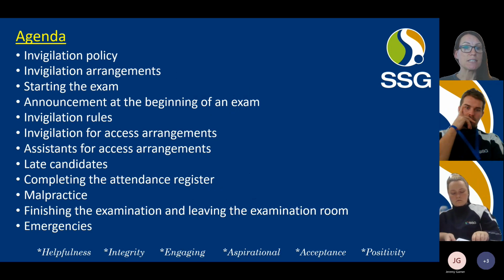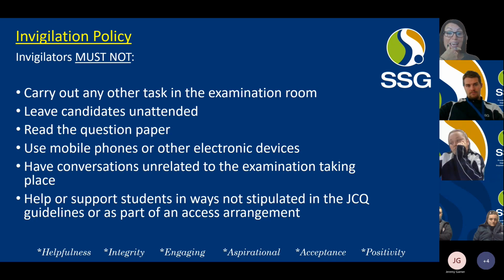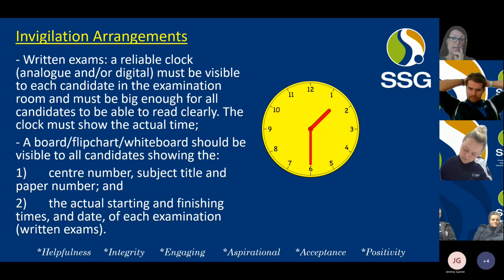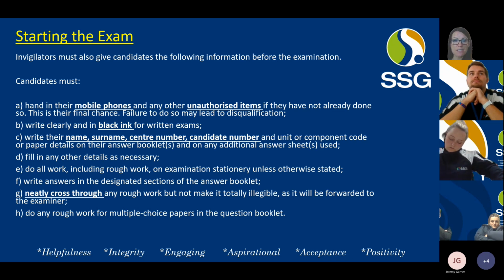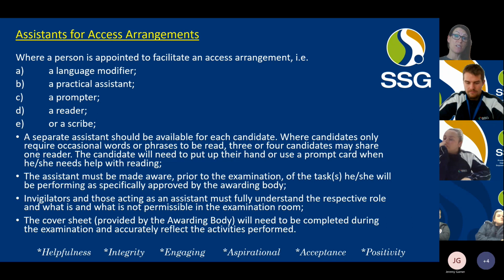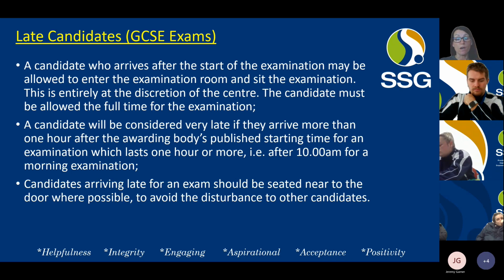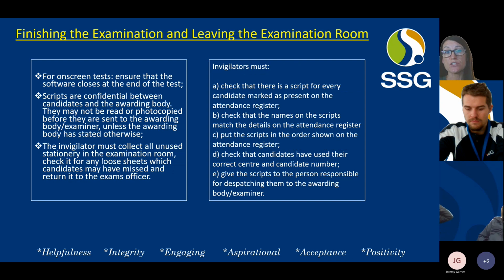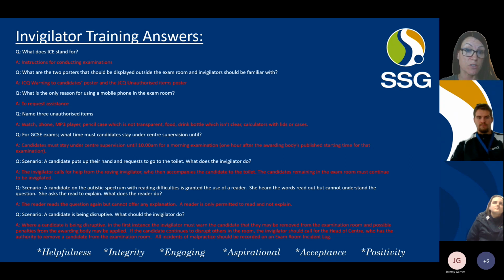Invigilator training 20221123 160119 Meeting Recording